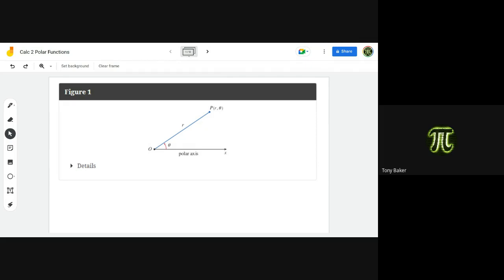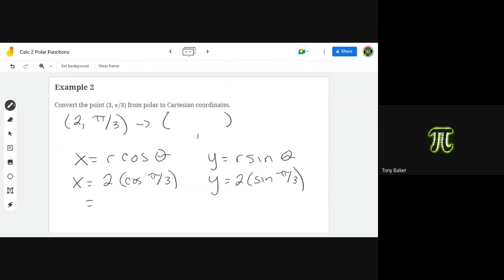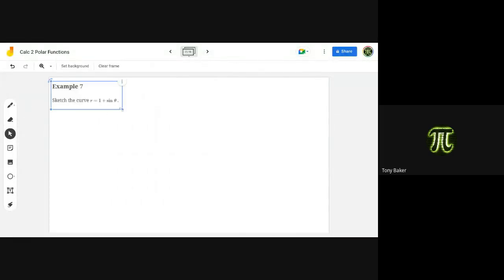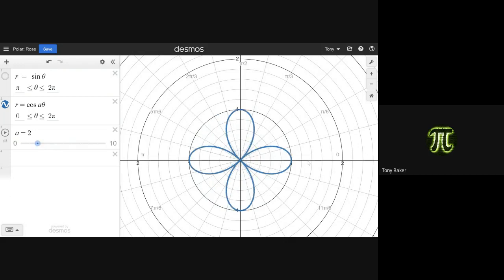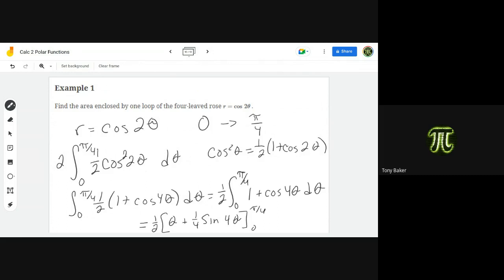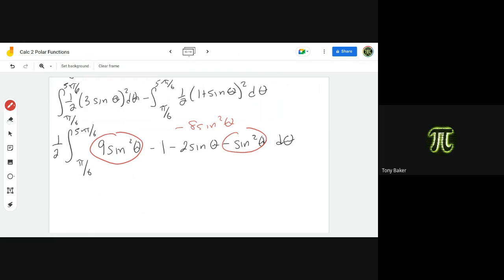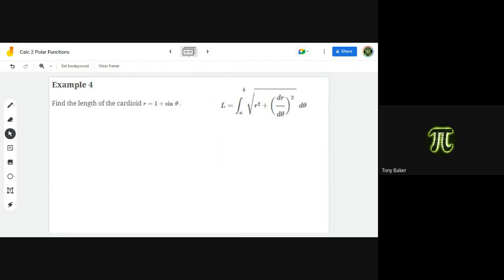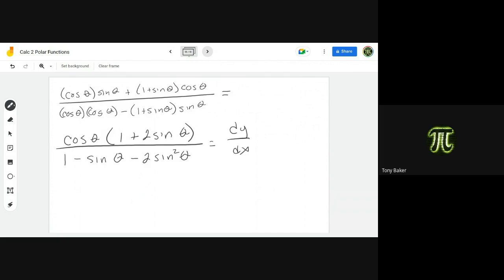Calc 2 Class 2023 04 13 =Polar Functions